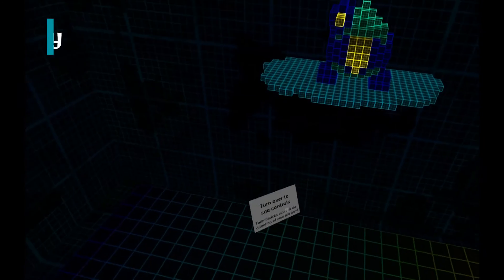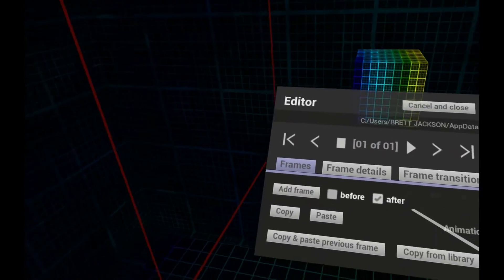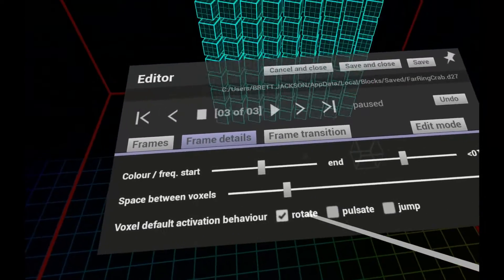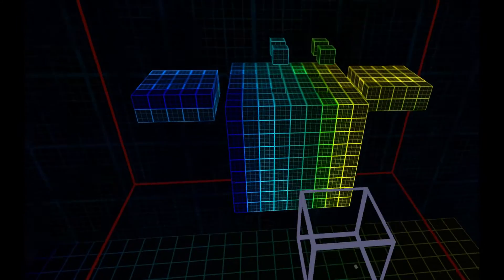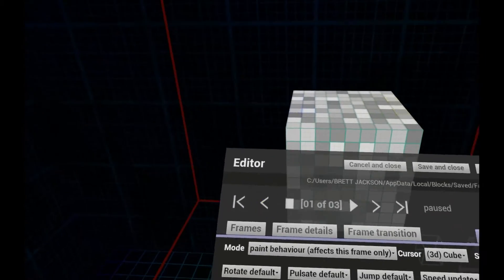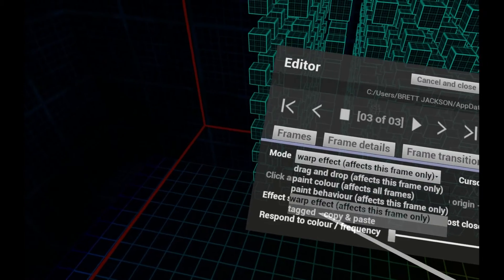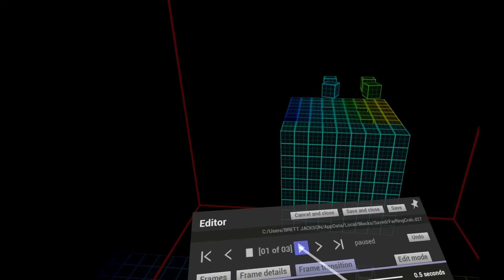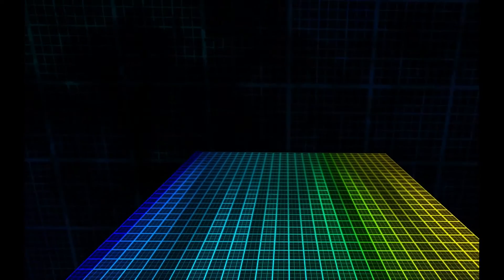VV Creator Instructions (vr voxel animator)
Shows how to edit VR voxel animations in VV Creator. Available on SideQuest from 30 July 2020.